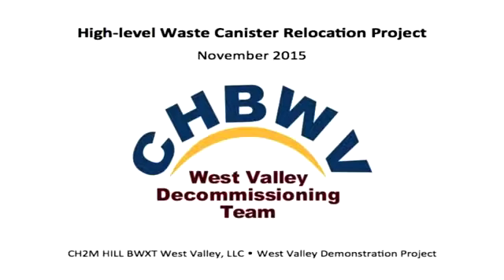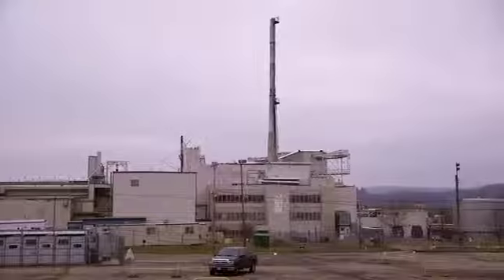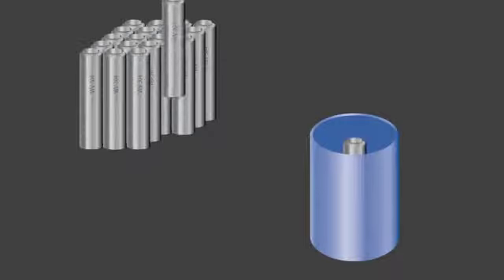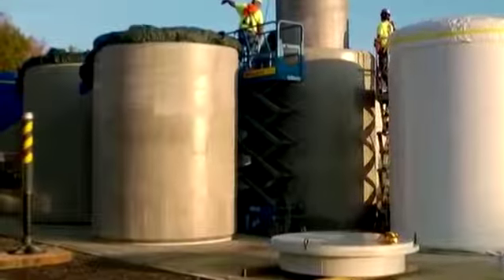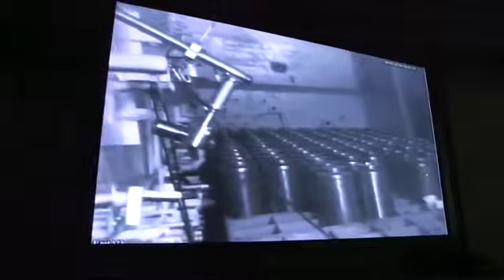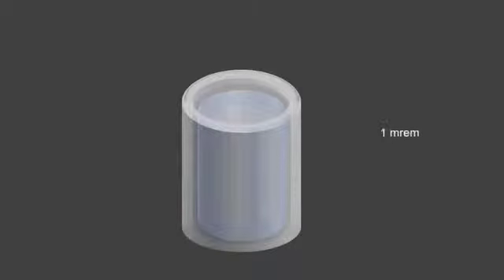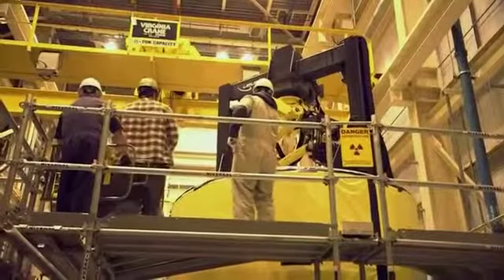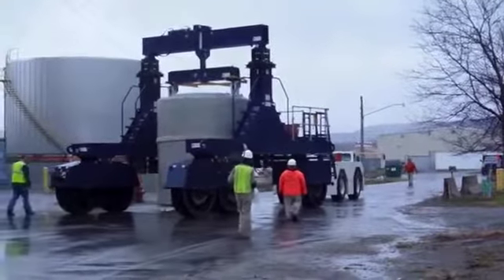Nuclear material storage and relocation